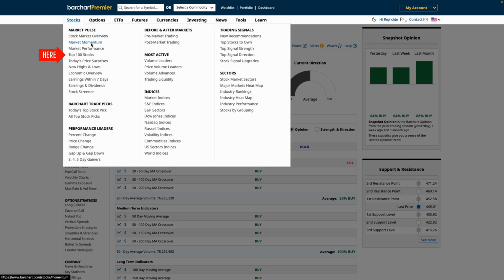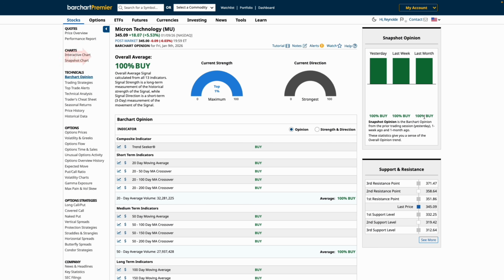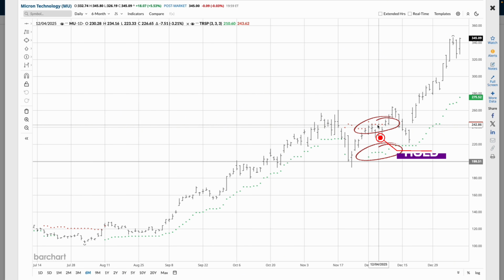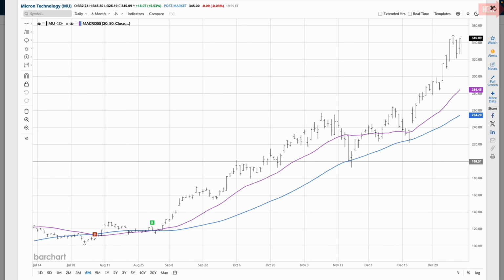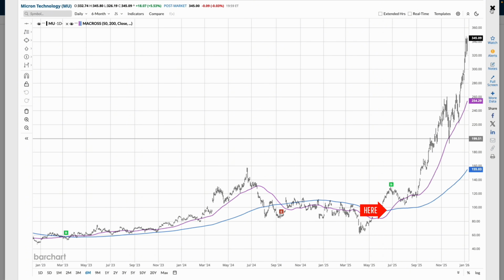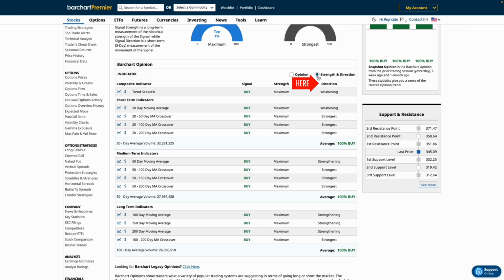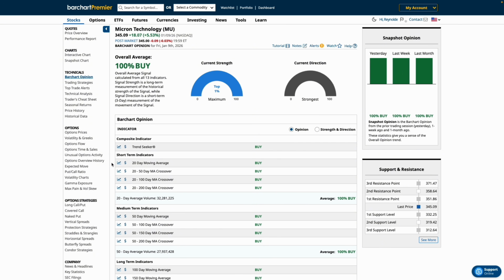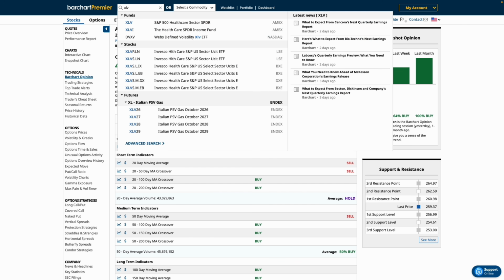How to Use Barchart Opinion to Spot Strong Trends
Barchart Opinion is one of the most powerful — and misunderstood — tools on the Barchart platform.

In this step-by-step tutorial, we break down what Barchart Opinion is, what it is NOT, and how traders and investors actually use it to analyze stocks, ETFs, futures, and forex without relying on guesswork.

You’ll learn:

* Where to find Barchart Opinion across the site
* How it’s calculated using 13 technical strategies
* Why it’s not a buy/sell recommendation — and why that matters
* How TrendSeeker®, moving averages, and MACD work together
* What Strength and Direction really tell you
* How Snapshot Opinion reveals momentum changes over time
* How historical performance helps stress-test signals

Whether you’re new to technical analysis or looking for a cleaner workflow, this video shows how Barchart Opinion helps you see alignment, momentum, and risk in one place.

👉 Learn more under Learn → Site Education

TIMESTAMPS
0:00 – What Is Barchart Opinion & Where to Find It
0:45 – What Barchart Opinion Is (and Is NOT)
1:15 – How the 13 Technical Strategies Work Together
1:50 – TrendSeeker®: Identifying Sustained Trends
2:29 – Moving Averages & MACD Inside Barchart Opinion
4:34 – Strength vs. Direction: Reading Momentum Shifts
6:10 – Historical Performance & Strategy Backtesting
6:40 – Snapshot Opinion: Yesterday vs. Last Week vs. Last Month
6:54 – How Traders Actually Use Barchart Opinion: Stocks, ETFs, Futures & Forex
7:15 – Learn More: Site Education & Trading Signals